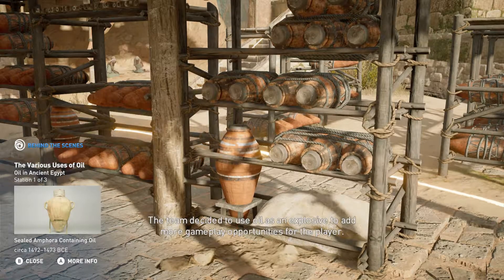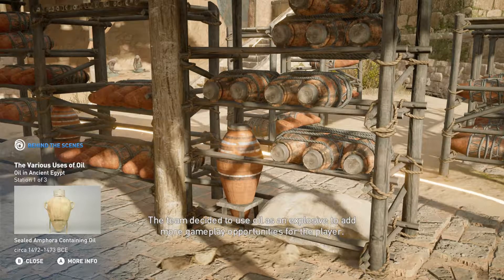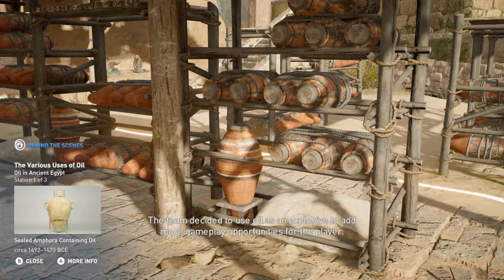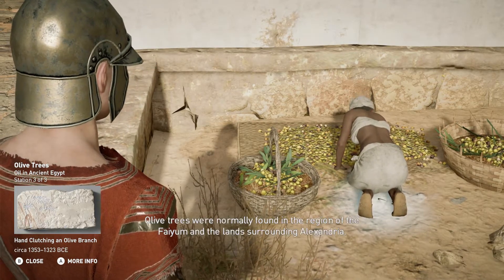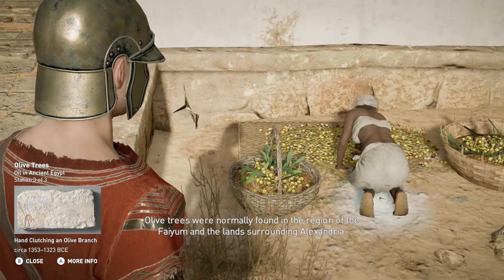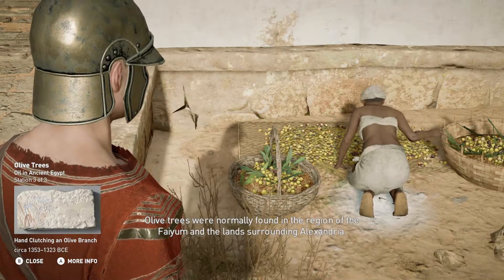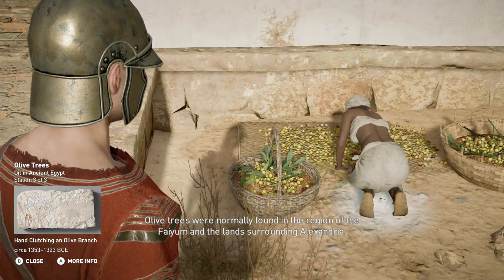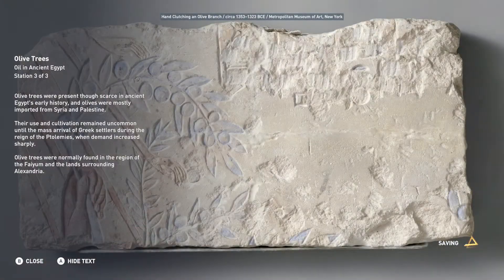Ancient Egypt pt. 40 "Oil in Ancient Egypt"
Learn about the cultivation and use of oil in ancient Egypt.